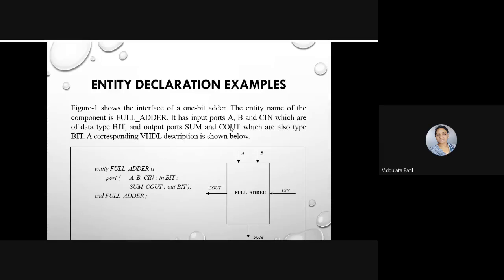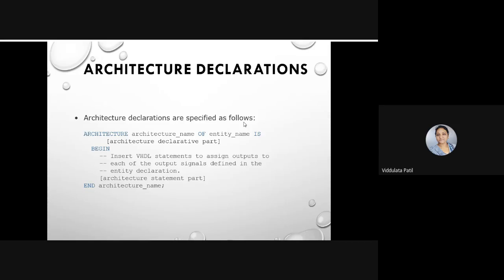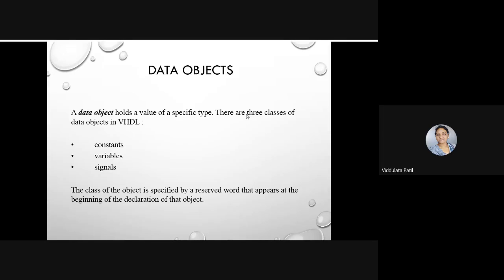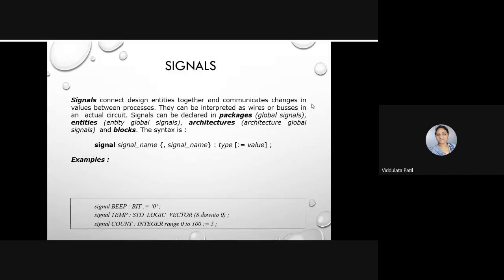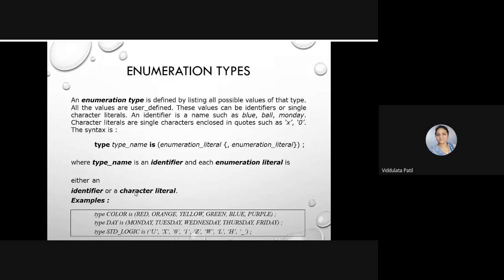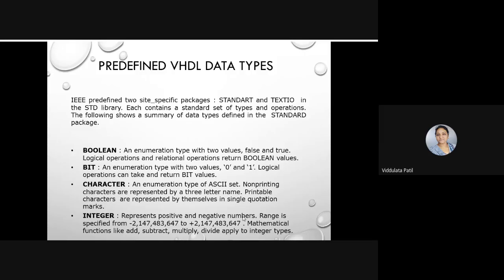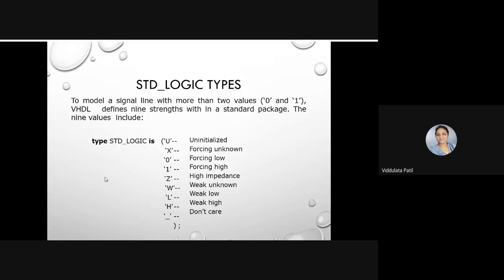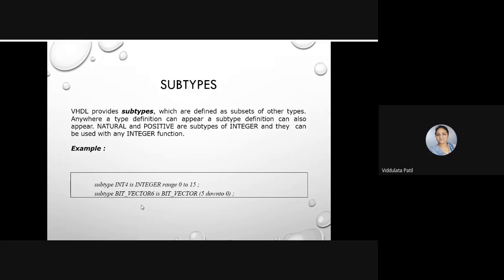Digital Design and HDL: VHDL programming Basics